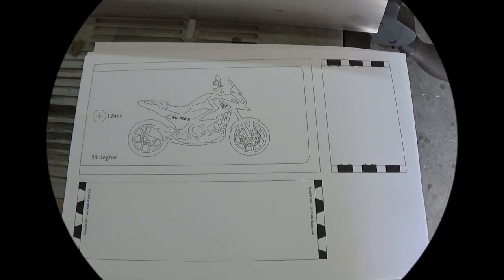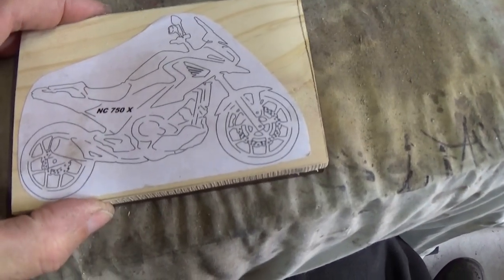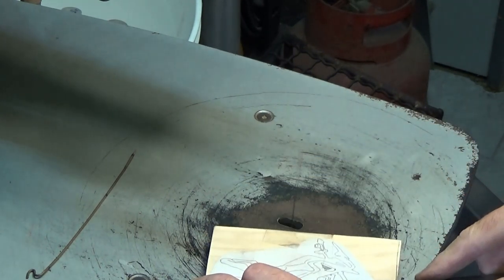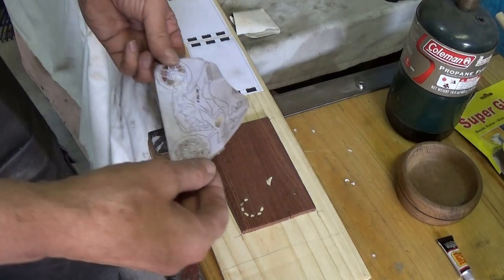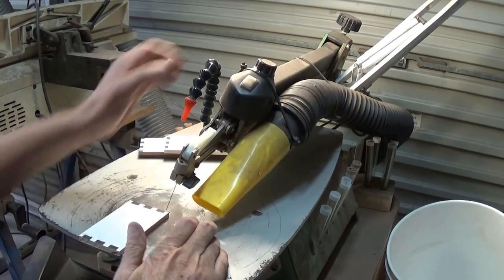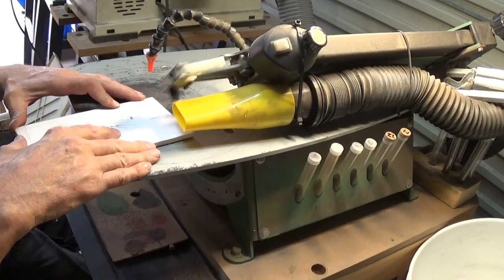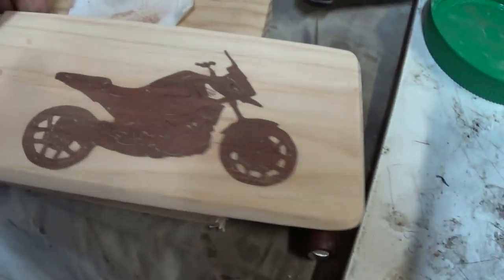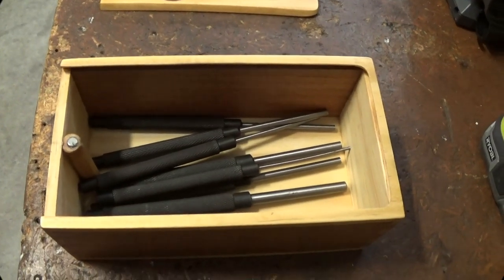The Virus = No Riding: So What Else Can I Do - PART 5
More "Shed" action making a wooden box with Bike Inlay, as an alternative to riding while we wait out the virus travel restrictions.